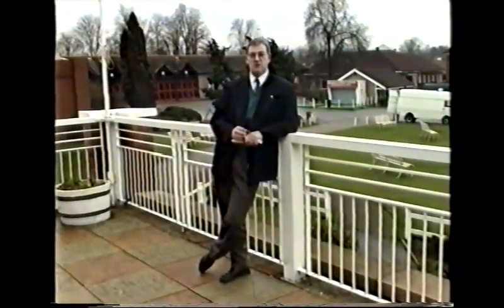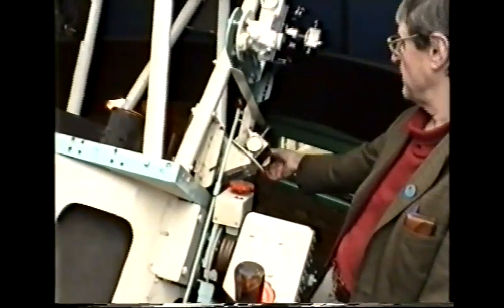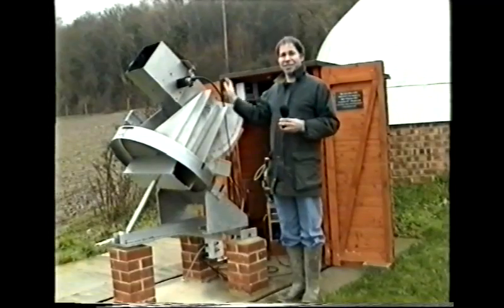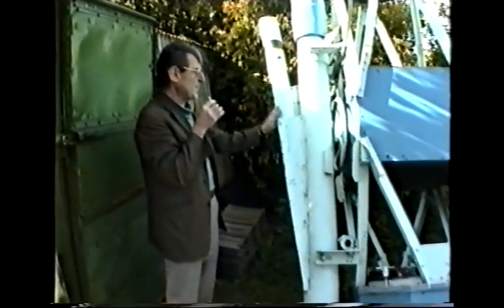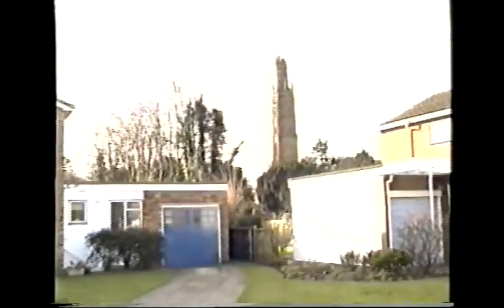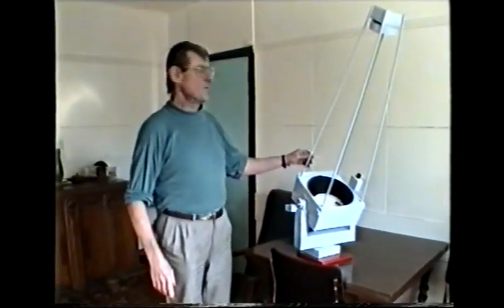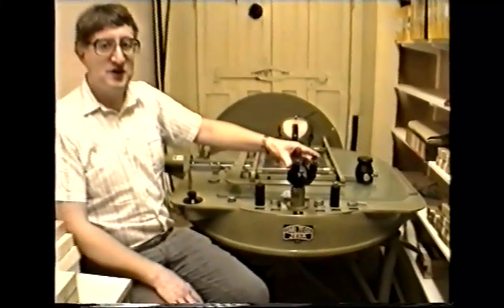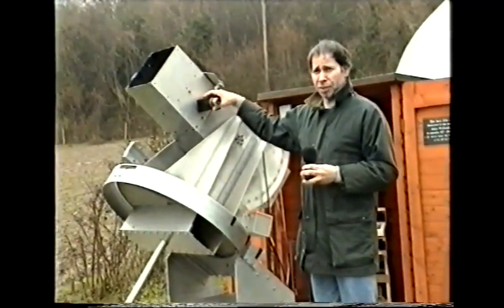THE CRAYFORD VIDEO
CRAYFORD ASTRONOMICAL SOCIETY. THE  EARLY YEARS.